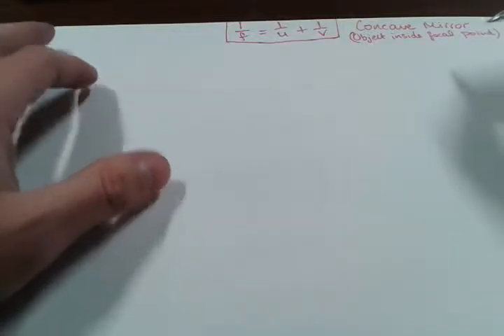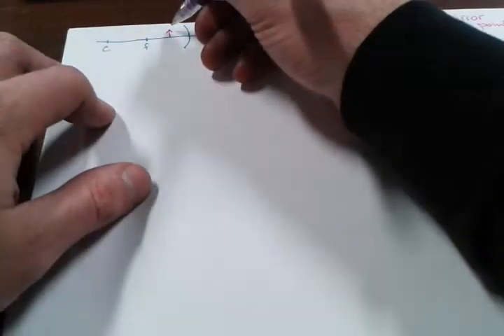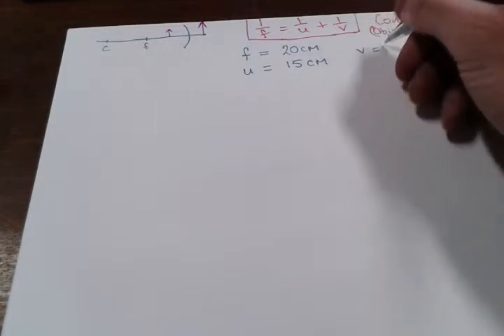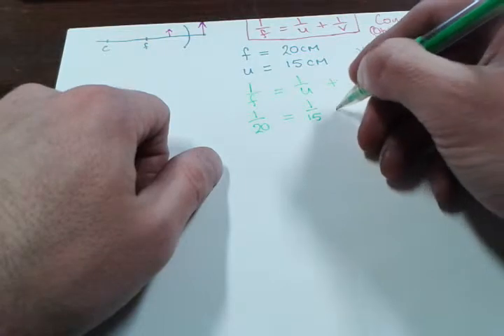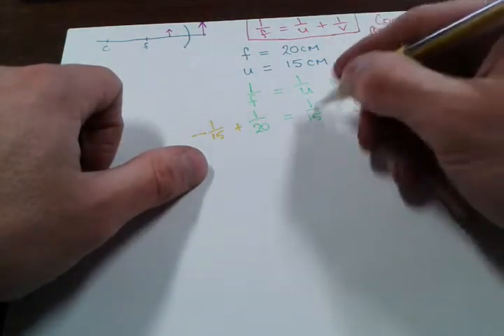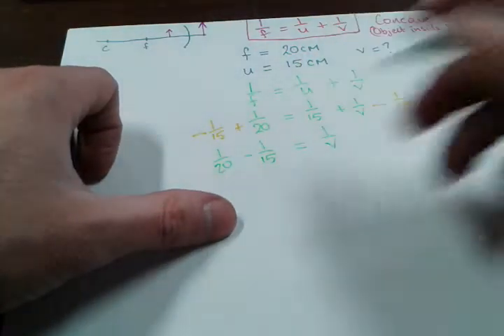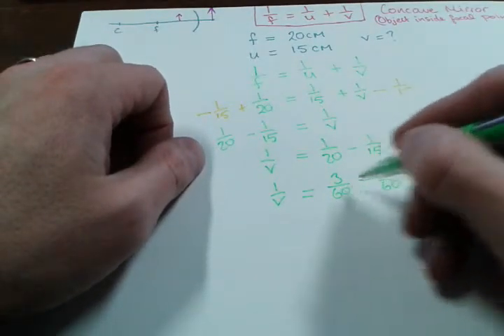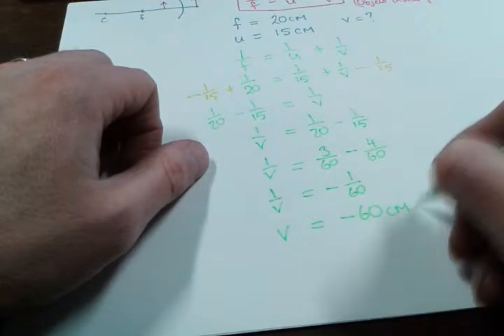Virtual image in a concave mirror using 1/f = 1/u + 1/v